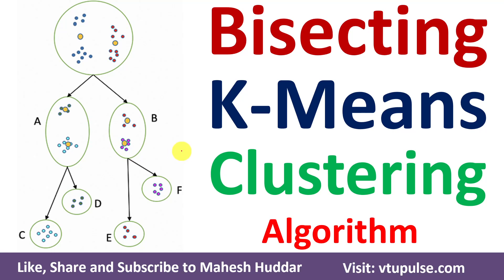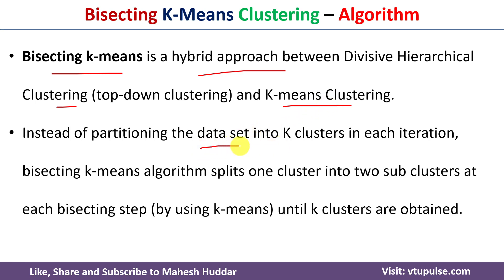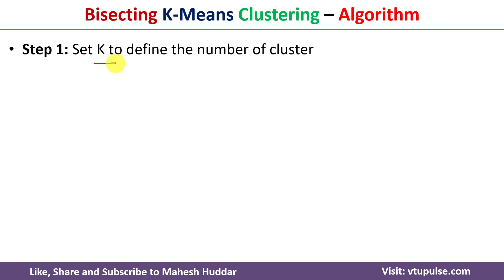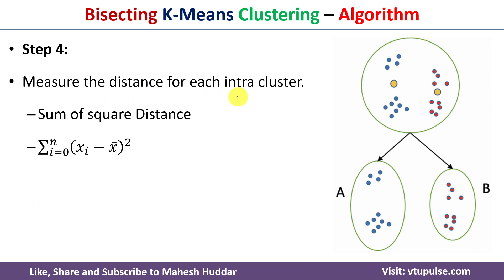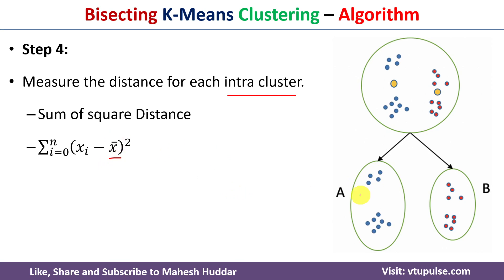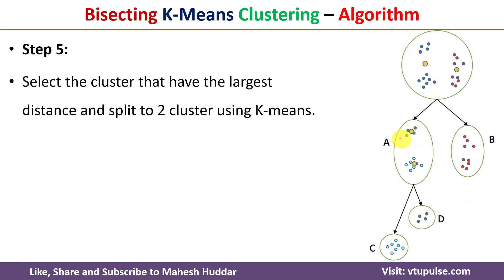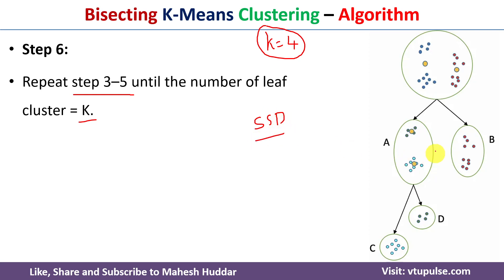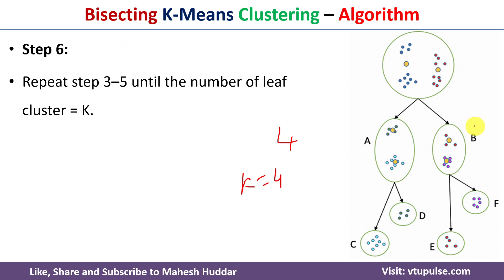Bisecting K-Means Clustering Algorithm Solved Numerical Example in Machine Learning by Mahesh Huddar